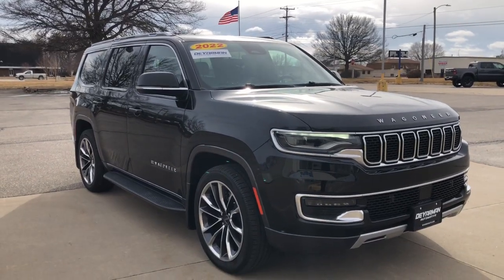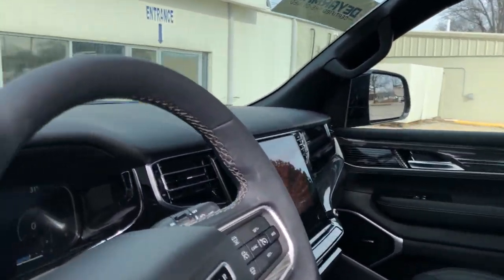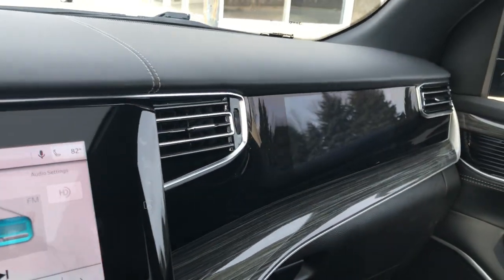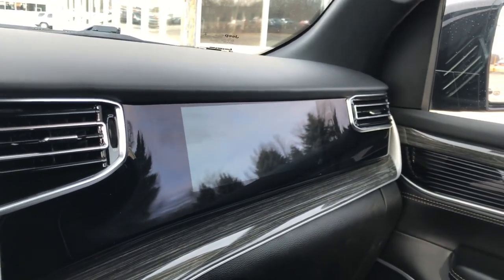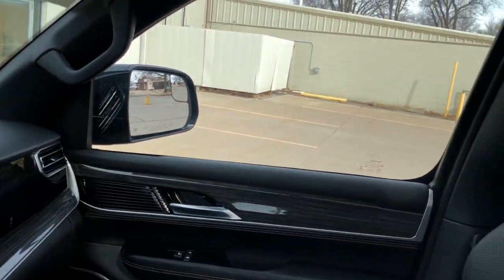2022 Jeep Wagoneer Knoxville, Pella, Oskaloosa, Indianola, Pleasantville R1044A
Diamond Black Crystal Pearlcoat Used 2022 Jeep Wagoneer Series II available in 1705 N. Lincoln Street, Knoxville, Iowa at DeYarman Automotive Knoxville Operations. Servicing the Knoxville, Pella, Oskaloosa, Indianola, Pleasantville, IA area.

#{MAKE}
#{MODEL}
2022 Jeep Wagoneer Series II - Stock#: R1044A

DeYarman Automotive Knoxville Operations
1705 N. Lincoln Street

JEEP WAGONEER SERIES II 4X4 POWER NAPPA LEATHER HEATED AND VENTED FRONT BUCKET SEATS Heated Steering Wheel TriPane Panoramic Sunroof 22 Polished Aluminum Wheels w/ Black Noise Pocket RemoteStart System Adaptive CruiseControl with Stop and Go Active LaneManagement System FullSpeed ForwardCollision Warning Plus ParkView Rear BackUp Camera ParkSense Front and Rear Park Assist with Stop BlindSpot and Rear CrossPath Detection Pedestrian EmergencyBraking PowerAdjustable Pedals with Memory GPS Navigation Alpine 9Speaker System with Subwoofer brbrbrbrbr***CERTIFIED WITH 12MO./12000 MILE LTD. BUMPER TO BUMPER WARRANTY FULL TANK OF FUEL ON DELIVERY MUST PASS 175 POINT INSPECTION 2YRS FREE MAINTENANCE 12 MONTH WHEEL/TIRE DENT & WINDSHIELD REPAIR*** Certified. Clean CARFAX. Recent Arrival! Diamond Black Crystal Pearlcoat 2022 Jeep Wagoneer Series II 4WD 8-Speed Automatic 5.7L V8brCertification Program Details: DEYARMAN CERTIFIED USED 12 MONTH/12000 MILE BUMPER TO BUMPER WARRANTY 2 YEAR/100000 MILE POWERTRAIN WARRANTY 175 POINT INSPECTION 2 FREE OIL CHANGES COLLISION DEDUCTIBLE COVERAGE DENT&DING (PDR) WINDSHIELD REPAIR & WHEEL COVERAGE CARFAX REPORT NITROGEN FILLED TIRES WITH ROAD HAZARD PROTECTIONbrThe All New DeYarman Automotive of Knoxville is setting the new standard of excellence for the automotive ownership experience. Our core values of trust honesty integrity and hardwork have prepared us to exceed your expectations not just during the purchase but throughout your entire ownership experience. Come see why more customers enjoy doing business with the all new DeYarman Automotive of Knoxville. Dealer Disclosure: Sales Tax Title License Fee Registration Fee $180 Dealer Documentary Fee Finance Charges and Emission Testing Fees (if applicable) are additional to the advertised price.New vehicle pricing includes all offers and incentives. While great effort is made to ensure the accuracy of the information on this site errors do occur so please verify information with a customer service rep. This is easily done by calling us or by visiting us at the dealership.